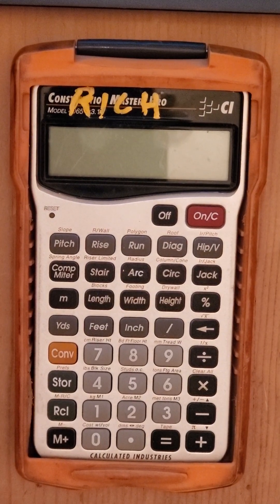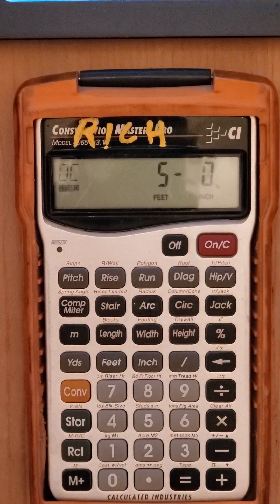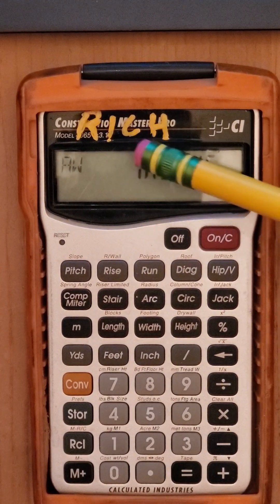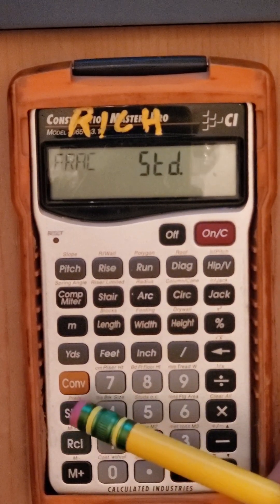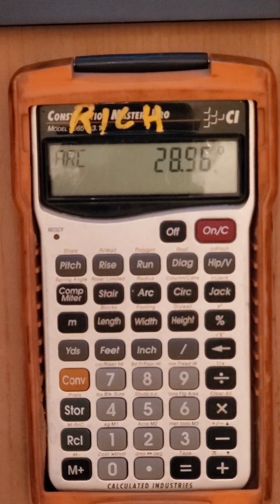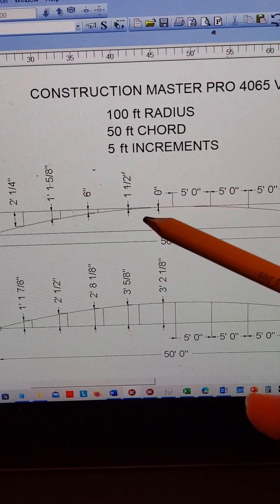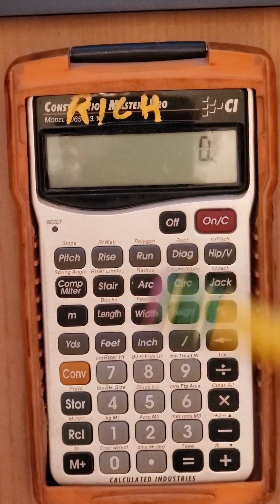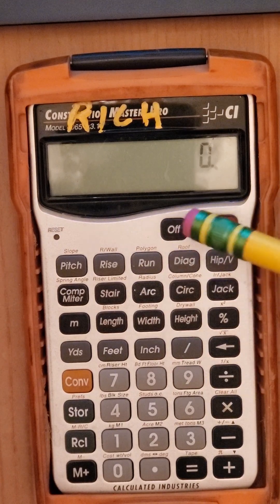Large radius Construction Master Pro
How to layout a large radius with the Construction Master Pro. Choose your own default settings to change the ON center distances.